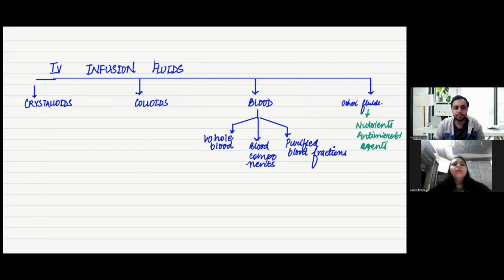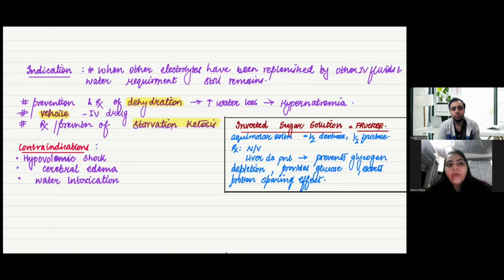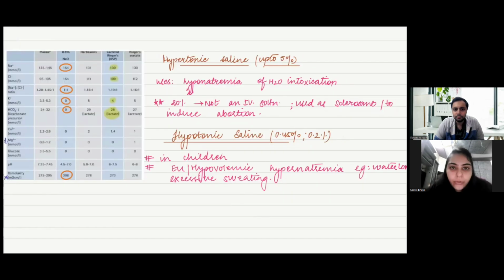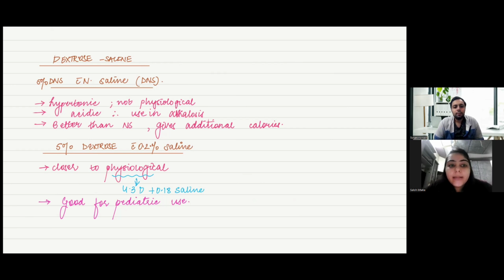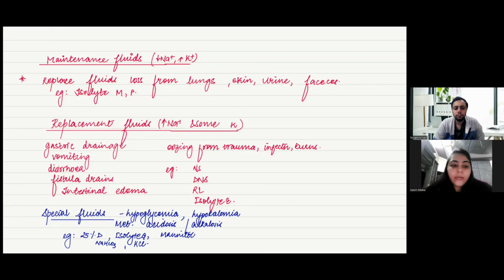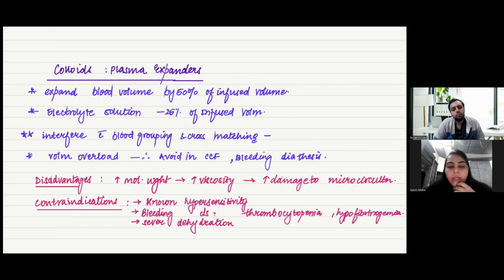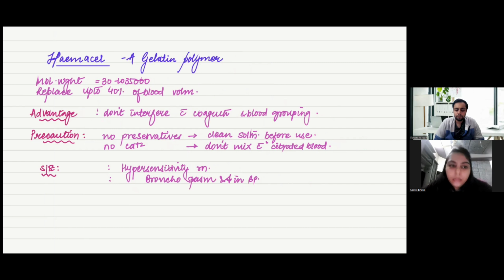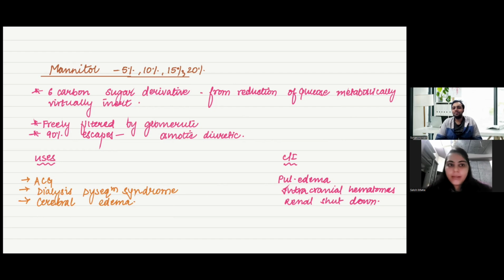IV Fluids: More Than Just a Drip 💉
What’s in the Bag? 💧
The Truth About IV Fluids!
Watch This Before Your Next Infusion!